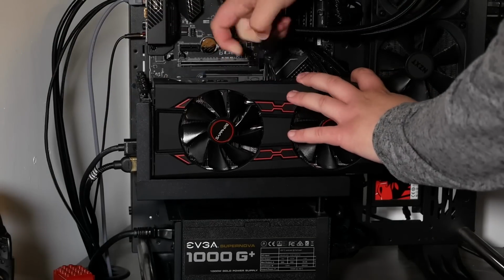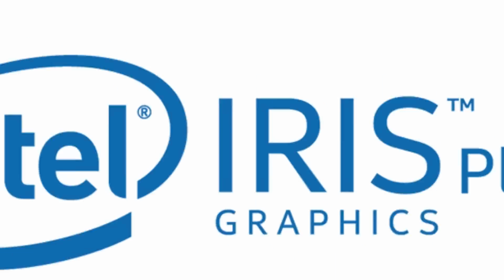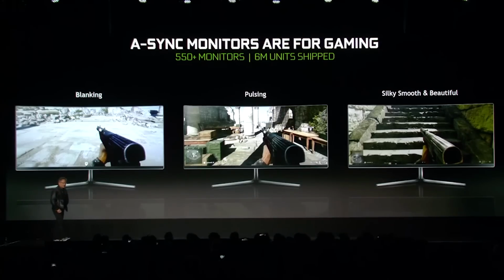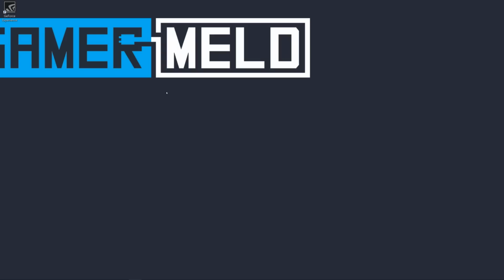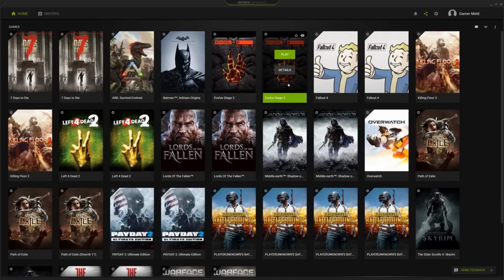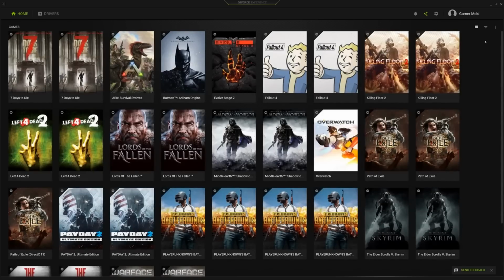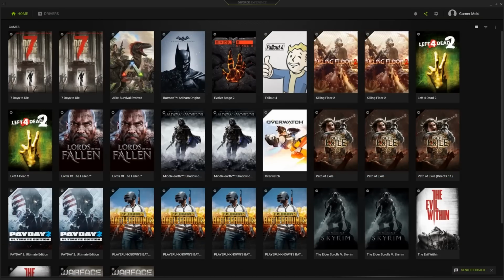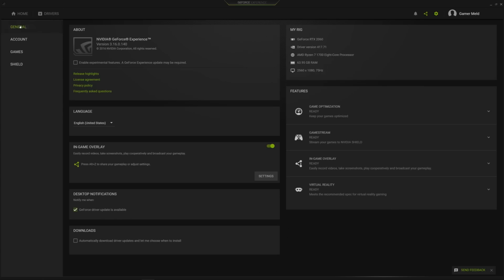First 4 Things To Do With Your New RTX 2060!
Here's the first 4 things you should do when you buy an RTX 2060, RTX 2070, RTX 2080 or RTX 2080 Ti.